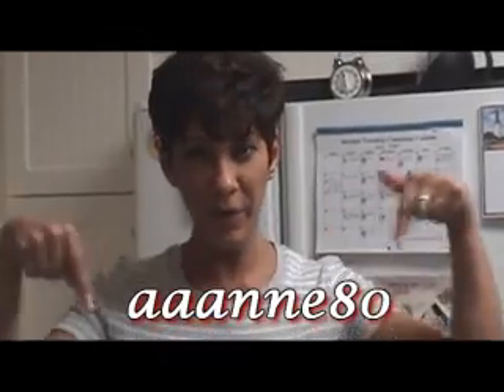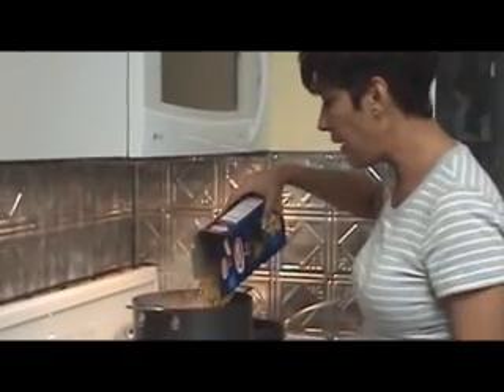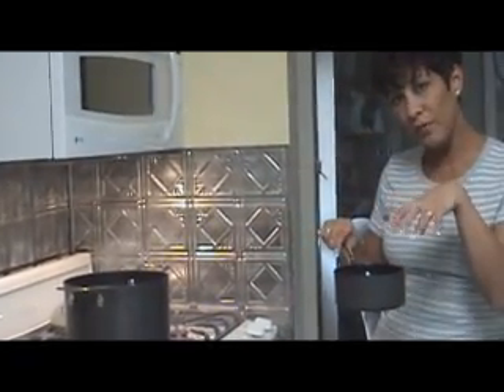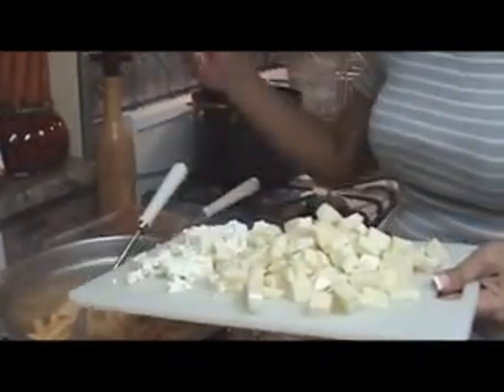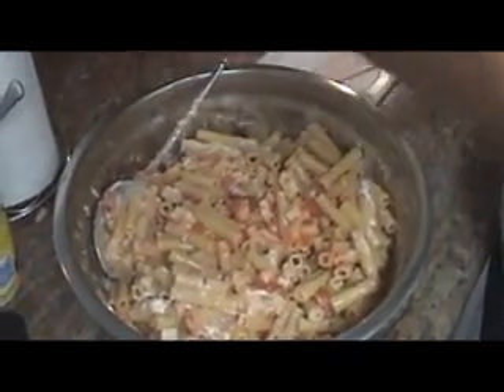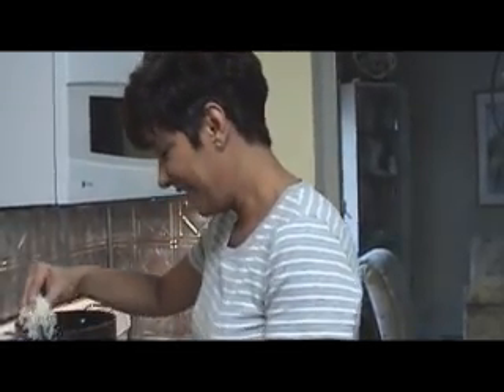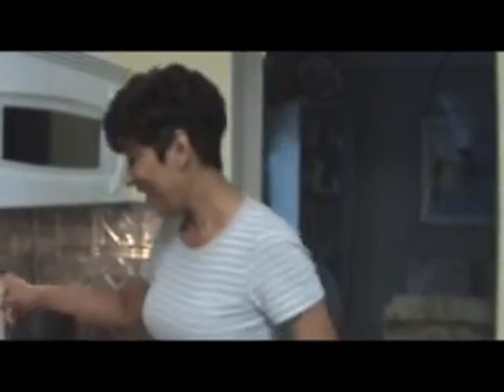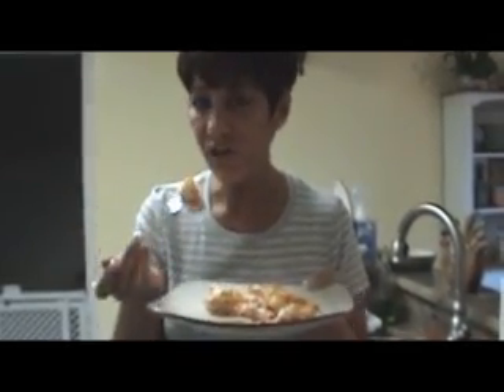Baked Ziti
This a great recipe for Sunday dinners with the family or anytime!